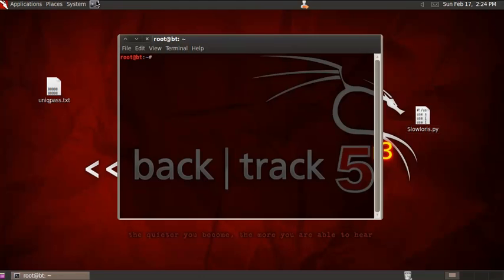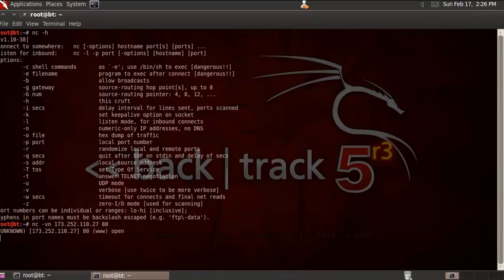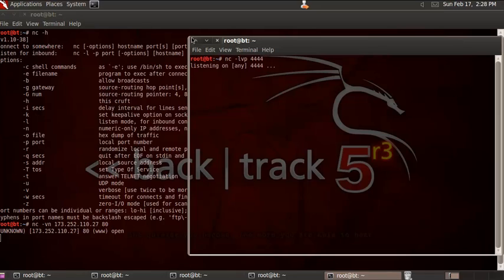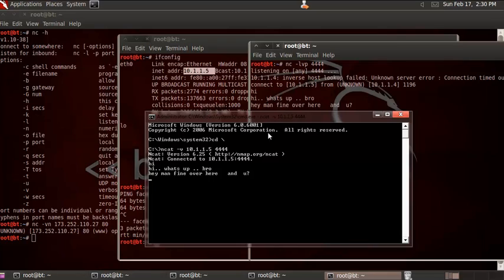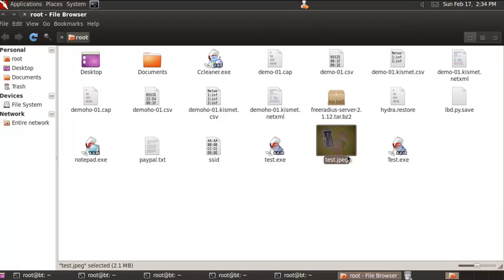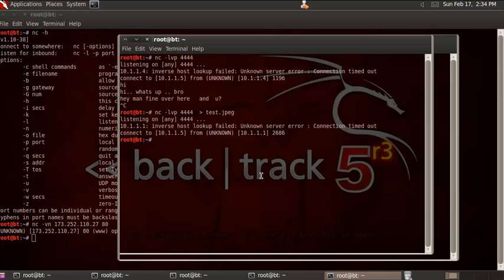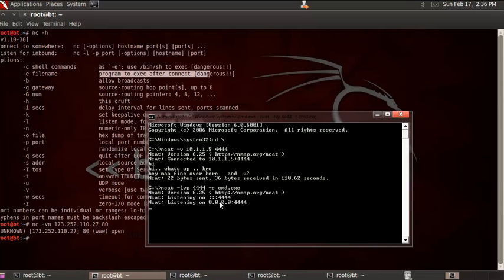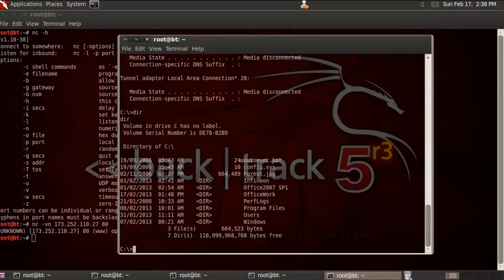Backtrack 5 Netcat Essential .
Ethical Hacking Video  tutorial